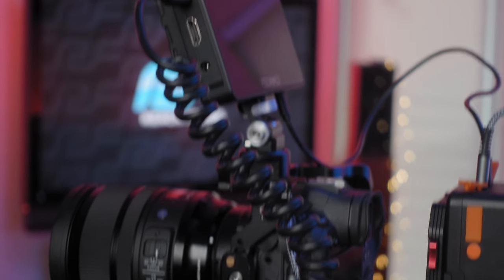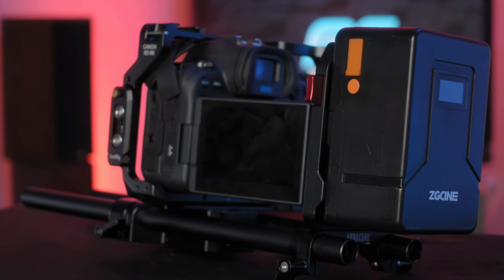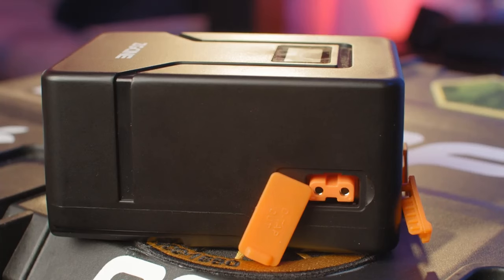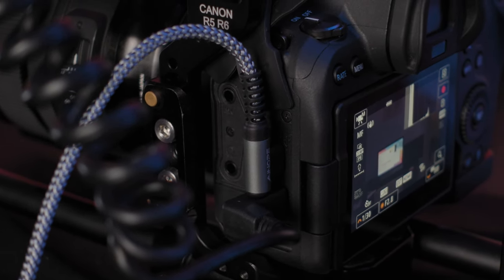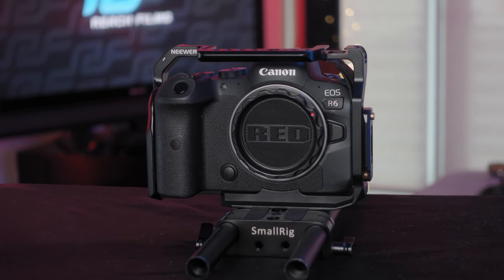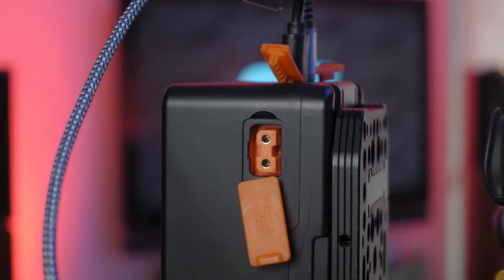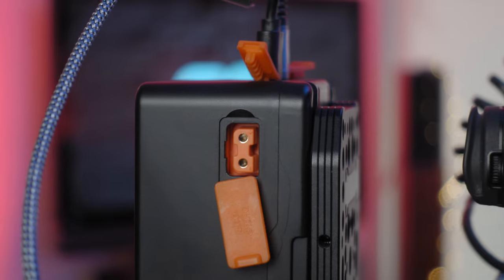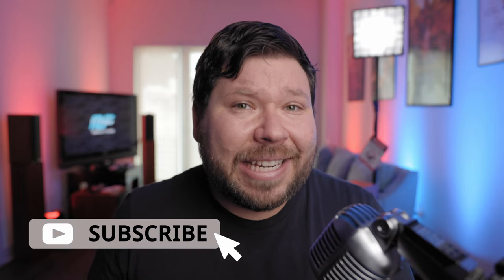How to Externally Power The Canon EOS R6 (works for R7 R5 and R5C) for Filmmakers | BEST WAY FOR PD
Canon EOS R6:

ZGCINE Vmount

NEWWER R5/R6 Cage

ANDYCINE Mini V-Lock Assembly Plate

SMALLRIG Camera Base Plate with Rod Rail Clamp

SMALLRIG 15mm Rods Pack

USBC PD cable

Gear used for this channel:

Canon RF35mm F1.8 IS Macro STM Lens:

Canon 16mm 2.8 RF:

SmallRig RED Komodo Cage:

Core SWX RED Komodo V-mount battery plate:

SMALLRIG Right Side Rosette Wooden Handle:

SmallRig Super Mini Top Handle:

SMALLRIG DSLR Camera Side Handle Bracket with NATO Clamp:

SMALLRIG Field Monitor Holder Mount with Quick Release NATO Clamp:

Blackmagic Design Pocket Cinema Camera 4K:

TOKINA ATX-i 11-16mm F2.8 Canon EF:

BLACKMAGIC DESIGN Blackmagic Pocket Cinema Camera 6K:

Sony ZV1:

Vaxis Atom 500 SDI:

SMALLRIG BMPCC 4K & 6K Cage:

Neewer 60W LED Video Light:

ZPWUOJEWRYWIR7UJ